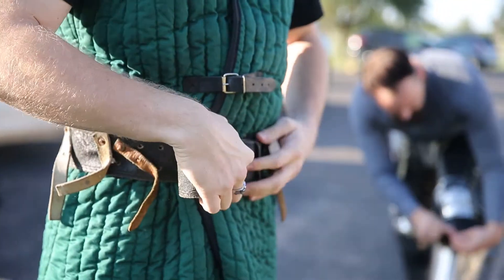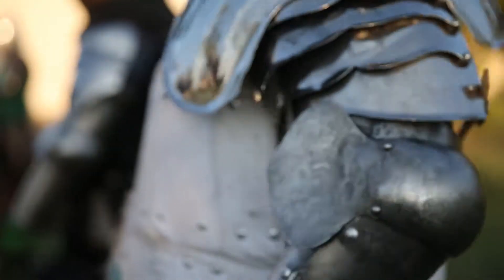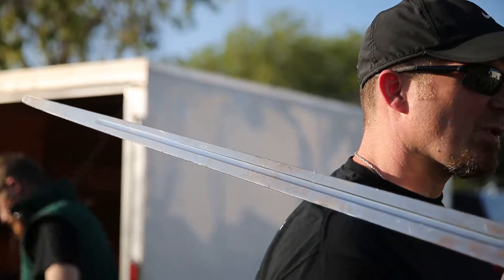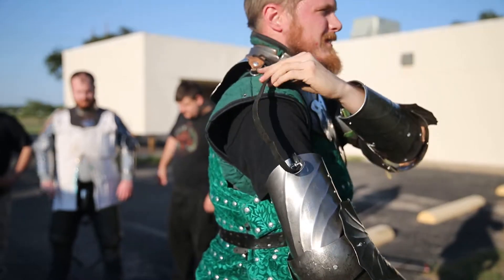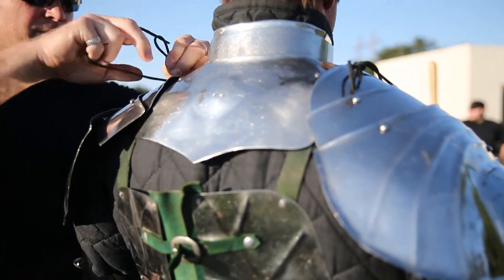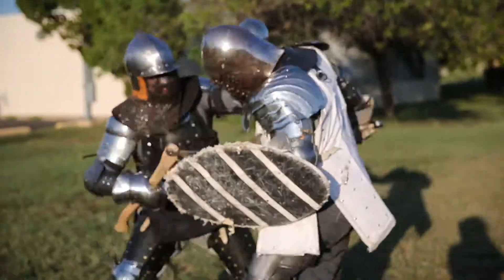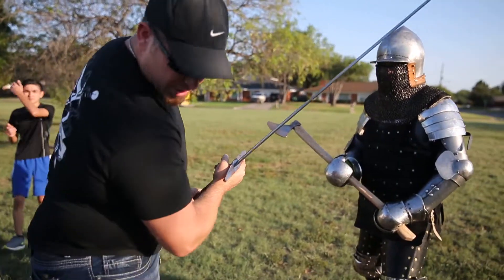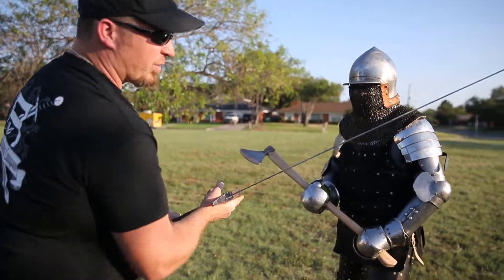Meet San Angelo Ironclad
Meet San Angelo Ironclad: Full contact fighting, medieval style